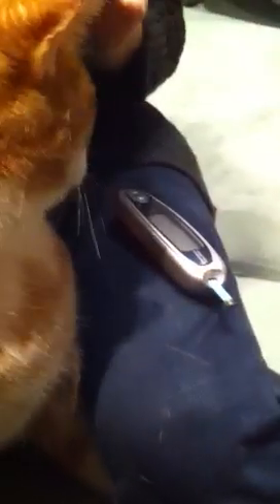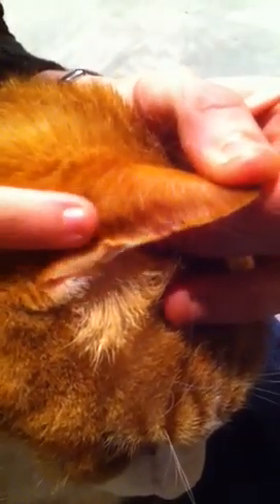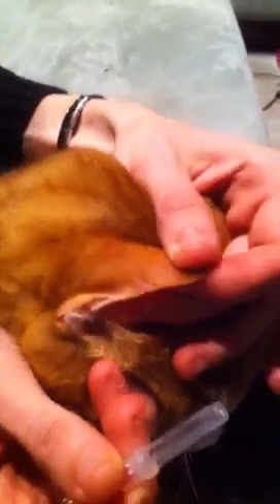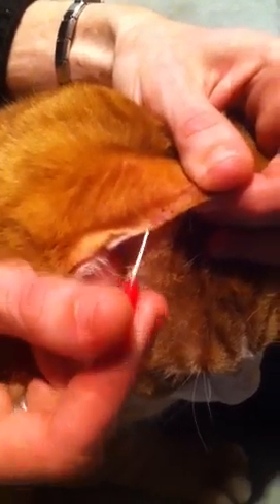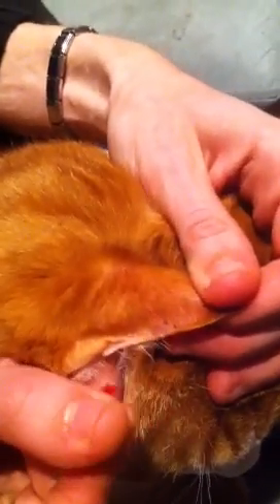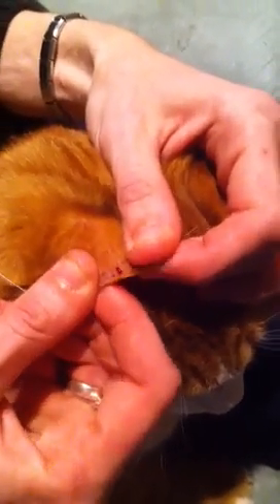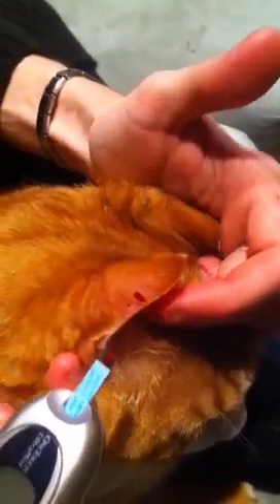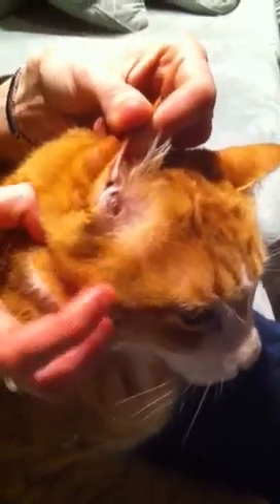Cat Diabetes Glucose Testing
has complete information about cat diabetes, including symptoms, diagnosis, and treatment.  Watch this video to learn how to test your cat's blood glucose at home.